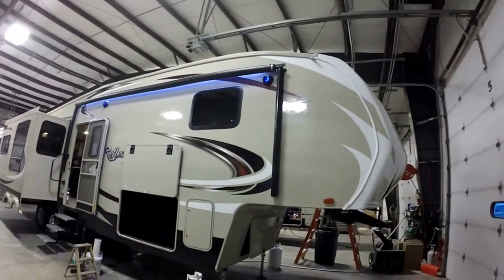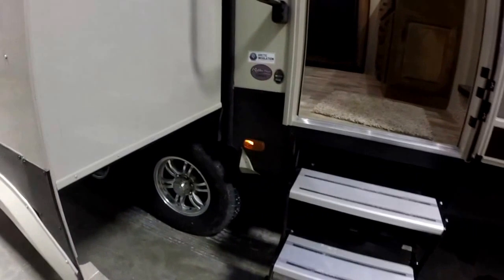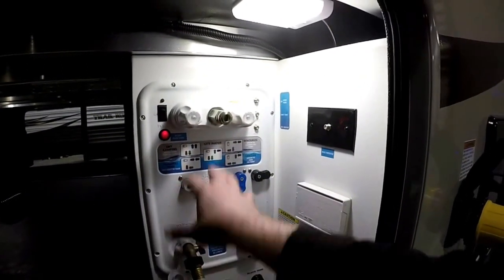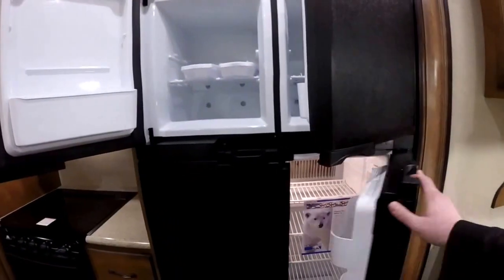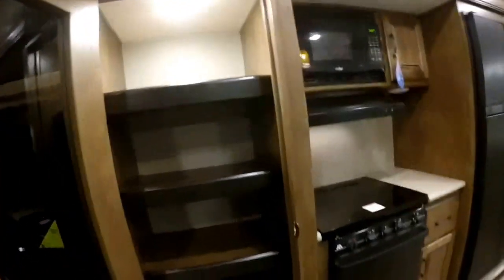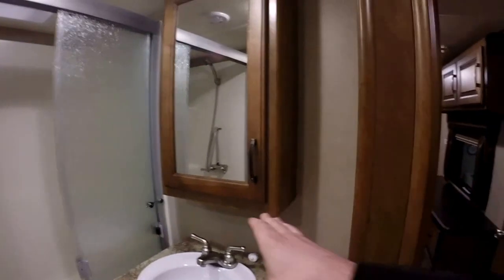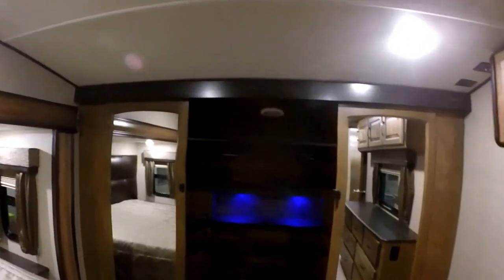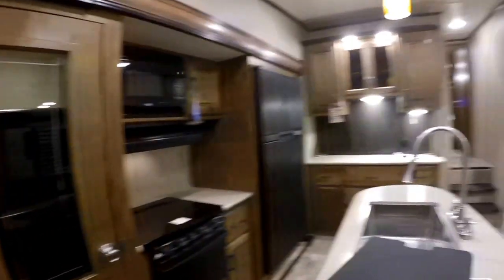337RLS Reflection Grand Design Video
Take a quick tour of this late model 2016 Reflection and see the all new upgrades.